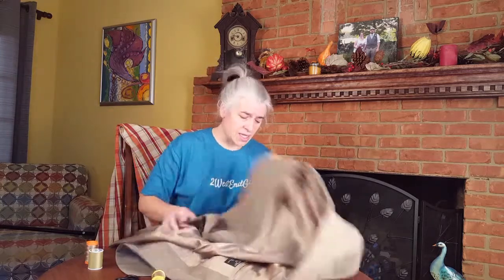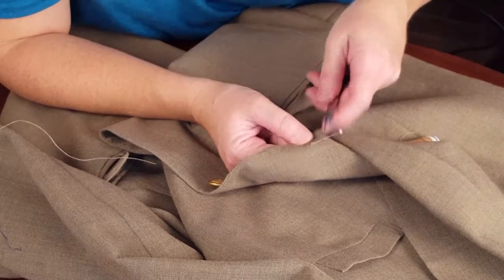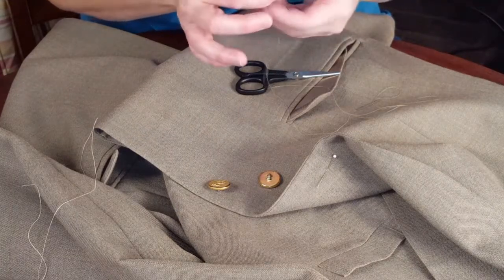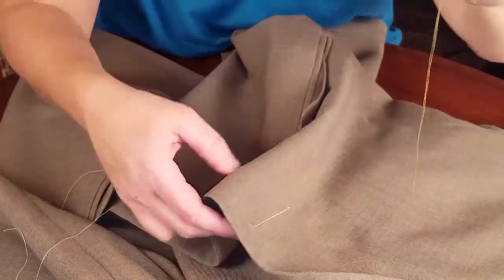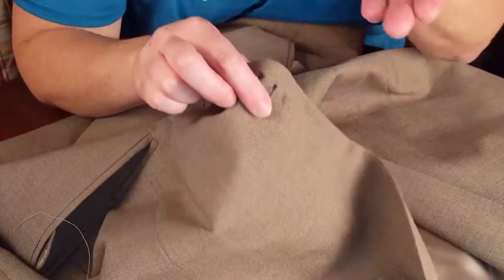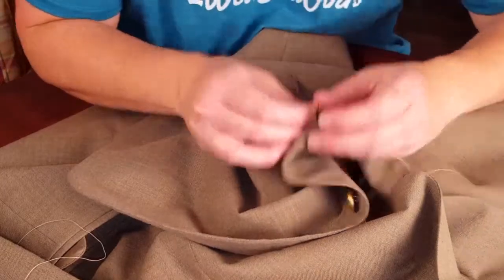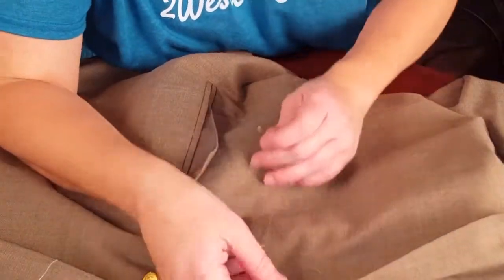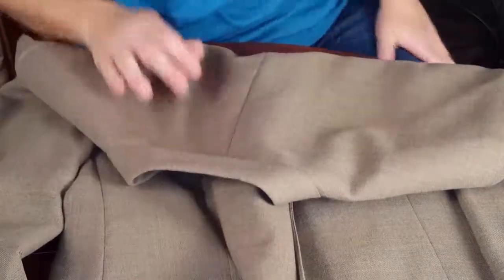Volume 1- Motivation and Re-attaching Button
Getting motivated and re-attaching a shank/toggle button